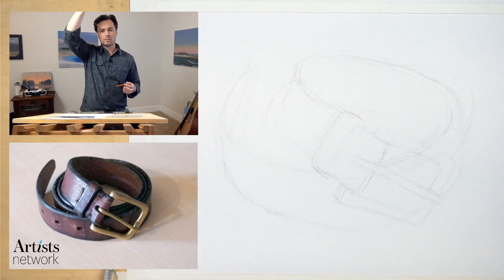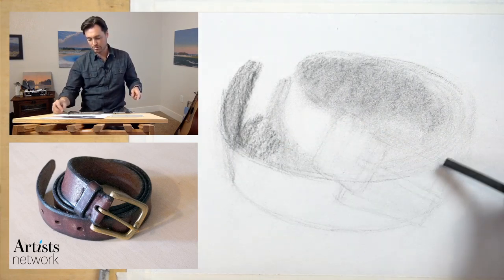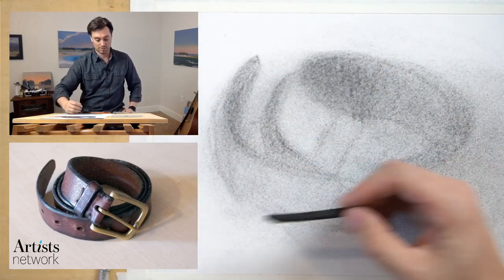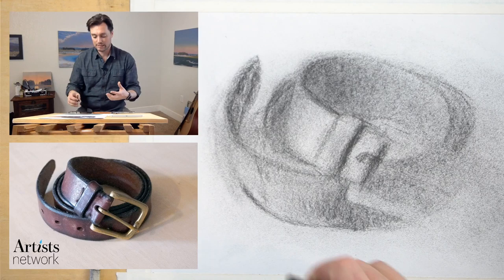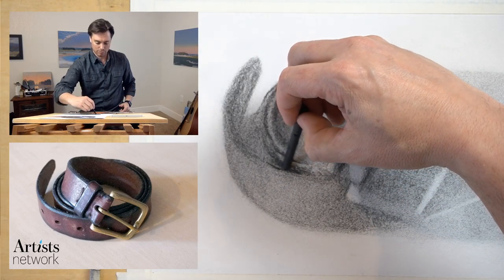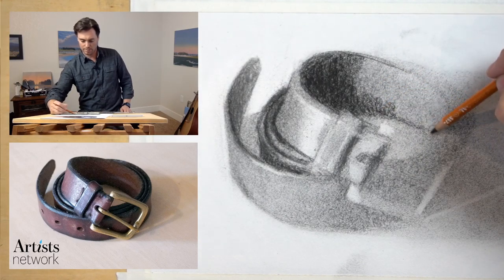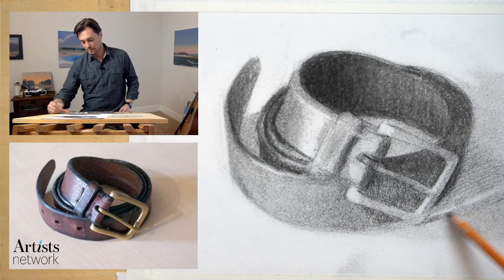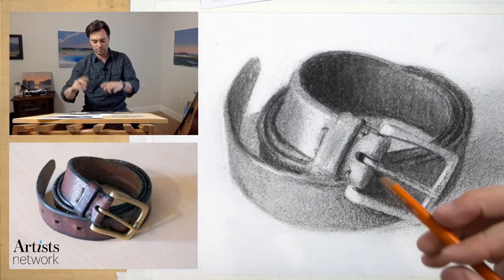Keep Your Pants On! Drawing a Belt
Drawing Together, with Artists Network - Episode 9 - Belt

Drawing this coiled leather belt will give me a challenge today, but I'm looking forward to it.  It will be tough to understand the form of this coiled object. If you've got your own belt or another coiled object, draw along with me! Or, follow along using this reference image

Today, I'm working with:
* White Rag Paper
* Vine Charcoal
* Charcoal Pencil

This series is designed to provide useful drawing tips for beginners and artists of all levels learn how to draw in charcoal, graphite, chalk, and more! We'll cover topics such as: how to draw an eye, drawing eggs, drawing landscapes, how to draw hair, drawing portraits and faces, how to draw hands, and more!